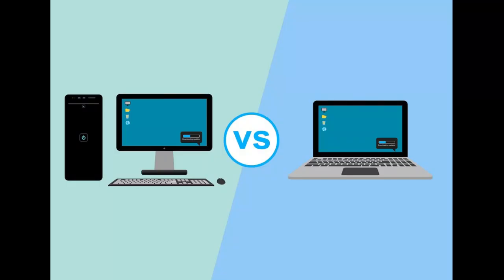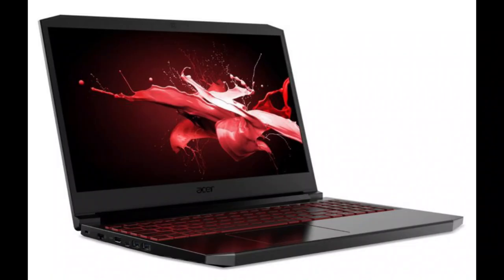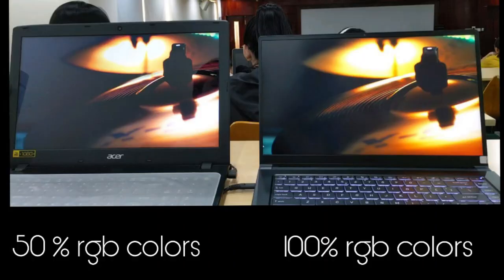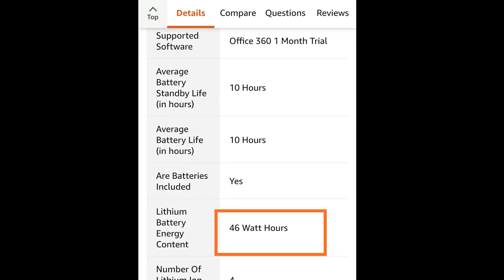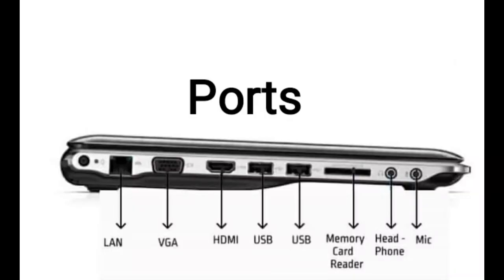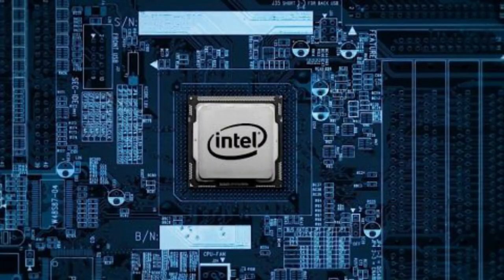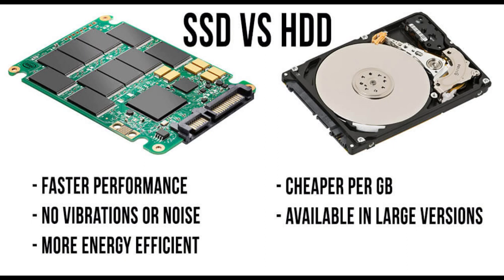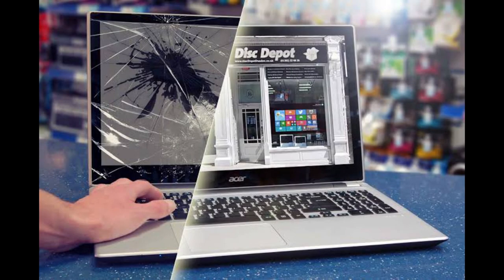Laptop Buying Guide | 4 minutes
In Current Times Laptops are main thing in life and people are confused to buy a which laptop they need. See the video perfectly to buy a suitable laptop to you pupose friends.

2. DELL Vostro 3490

Top 5 Best Laptops Under 50,000  :
1 .ASUS TUF FX505DY
4. Mi Notebook 14
5. ASUS VivoBook 14

Top 5 Best Laptops Under 80,000  :
1. Lenovo IdeaPad Gaming 3i
2. ASUS TUF Gaming A15
3. DELL G3 3500
4. Asus ROG Strix G15
5. HP Omen

Top 5 Laptop Under 1 Lakh  :
1. Asus Zenbook 14 ux425e
2. Asus ROG Strix G15
3. Lenovo Legion 5i
4. Acer Predator Helios 300
5. Acer Nitro 7

Video Highlights
00:00 Introduction
00:16 Laptop vs desktop
00:35 Purpose of laptop
00:42 Budget
00:51 Screen
01:07 Touchscreen vs non Touchscreen
01:26 keyboard
01:35 Battery & Charger
02:01 Build Quality
02:10 Webcam
02:21 Ports
02:38 Processor
03:07 Ram
03:21 Storage
03:35 GPU(graphics card)
03:50 Service Center

If you have any doubt ask me in comment section

Copyright